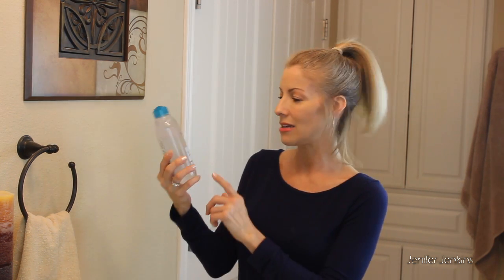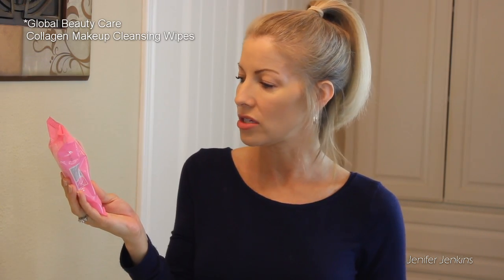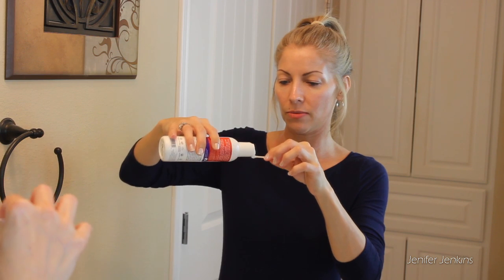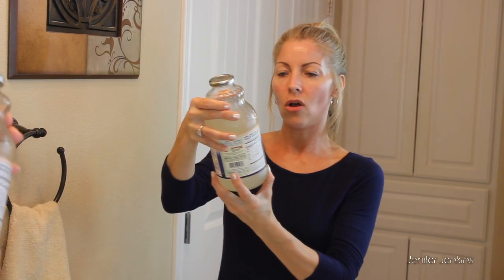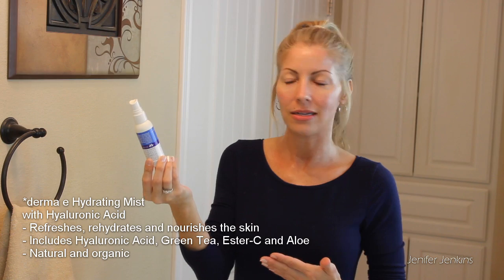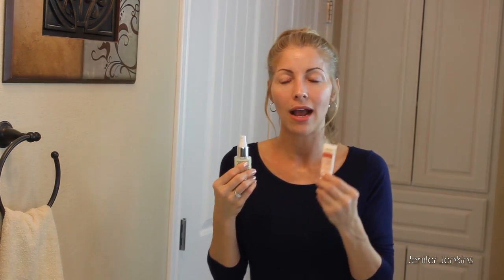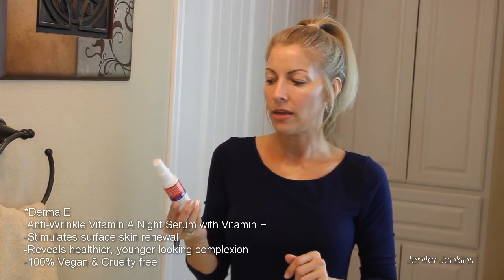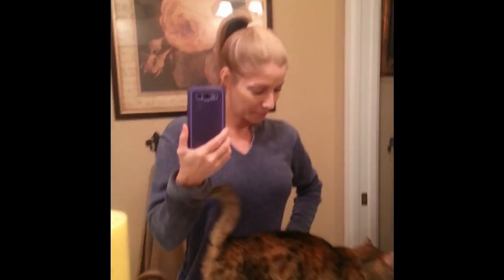My Over 40 Anti-Aging Nighttime Skin Care Routine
Products I used:

Garnier SkinActive Micellar Cleansing Water All-in-1 Cleanser & Waterproof Makeup Remover:

Global Beauty Care
Collagen Makeup Cleansing Wipes:

CeraVe Renewing SA Cleanser:

Thayars Alcohol Free Toner Original Witch Hazel with Aloe:

derma e Anti-Wrinkle Vitamin A Glycolic Toner: NEW PACKAGING

 Sanitas Retinol Peeling Cream Level 3:
    - a professional strength formula to aggressively
      address the more persistent signs of aging like:
          ~ hyperpigmentation
          ~ fine lines
          ~ wrinkles

Aloe Gel mixed with Vitamine e:
In a 1.2oz spray bottle I fill 3/4 with Aloe Gel and add 1 capsule of vitamin E (400 iu)
Vitamin E 400 iu capsules

Derma e Hydrating Mist with Hyaluronic Acid:

MyChelle Dermaceuticals Remarkable Retinal Eye Cream:

Reviva Labs – Firming Eye Serum:

CeraVe Renewing SA Lotion:
 (This is not actually a "face" lotion, but it has so many wonderful ingredients like salicylic acid, 3 different ceramides, Cholesterol, Vitamin D and Hyaluronic acid, which are ALL wonderfu for the skin on your face!)

-Salicylic Acid (BHA) - gentle exfoliant
-Ceramides - Restores skin's lipid layer (moisture barrier)
-Hyaluronic Acid - Boosts skin's moisture content
-Cholesterol - Restores skin's lipid layer

Derma E Anti-Wrinkle Vitamin A Night Serum:

Life Flo – Melatonin (3mg with each pump):
-Helps replenish Melatonin levels which
 are naturally lost with age
-Anti-aging benefits
-Superior antioxidant